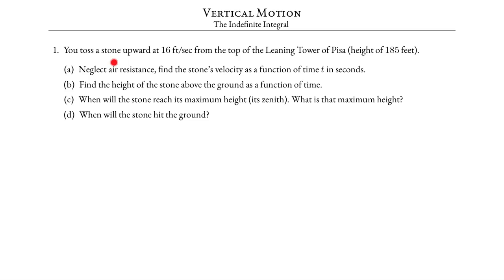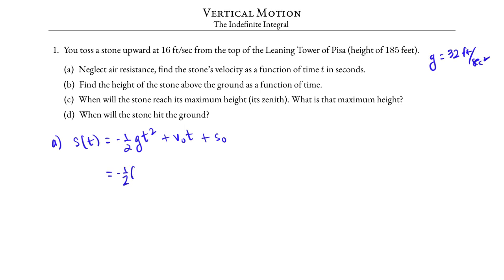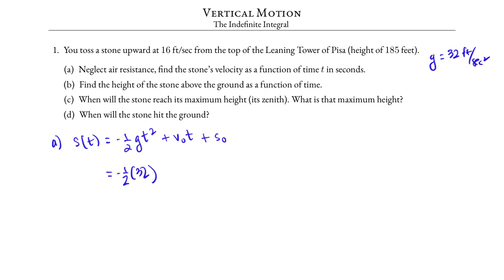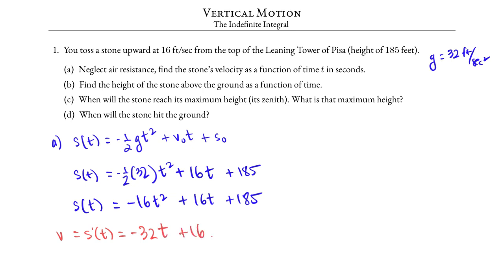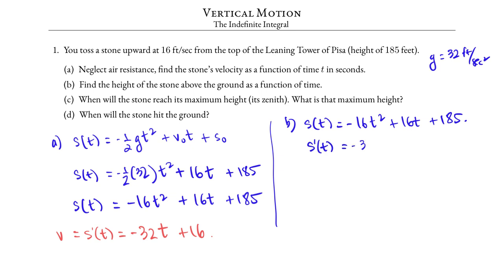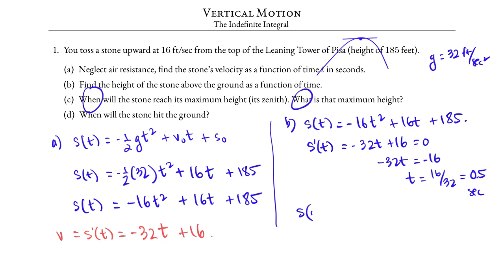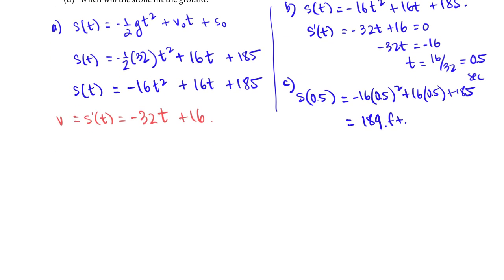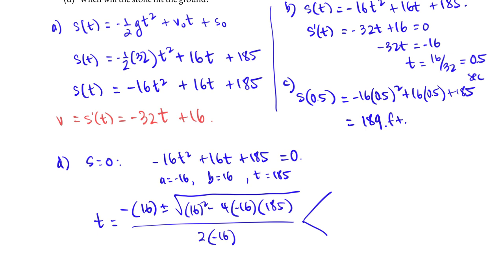Waner 601 Vertical Motion under Gravity